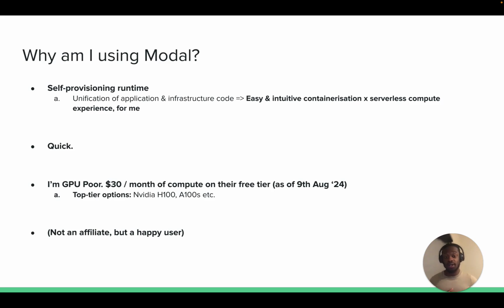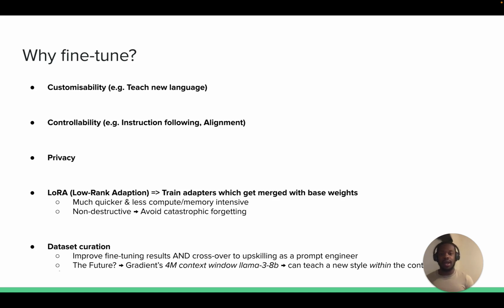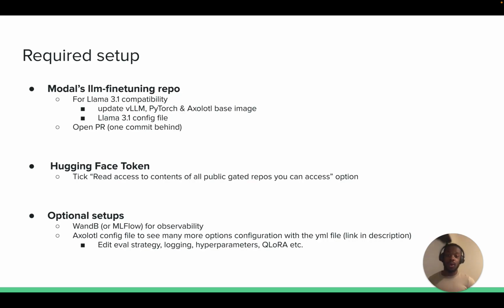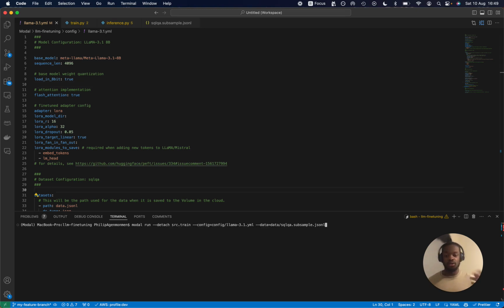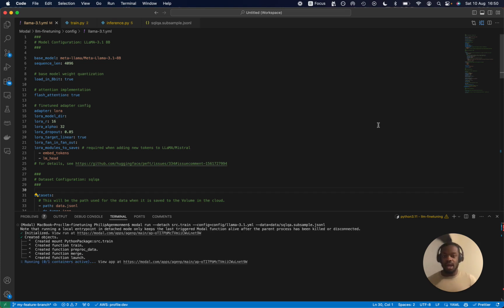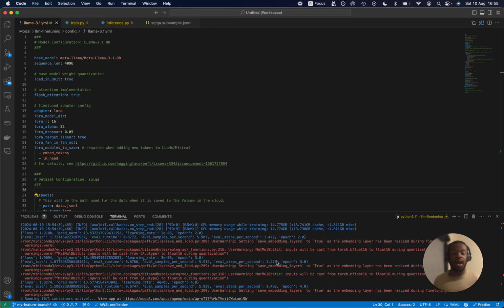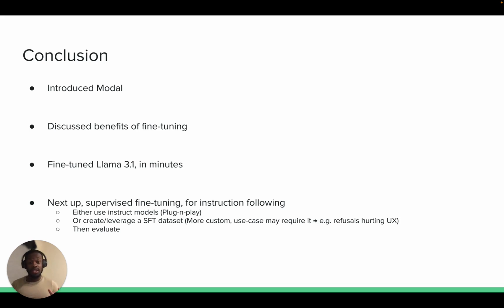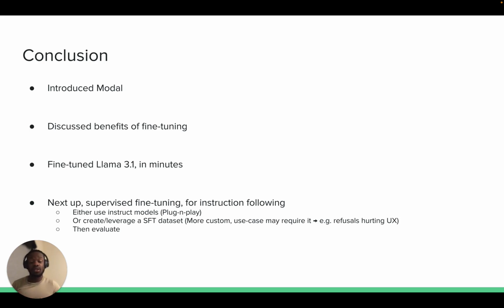How to Quickly Start Fine-tuning (Modal + Llama 3.1)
0:00 Introduction
0:12 Why am I using Modal?
1:01 Why fine-tune?
2:12 Required setup
3:12 Walkthrough
6:08 Conclusion

Modal repo used (w/ quick & easy to follow instructions)

Axolotl config file (Showing all options for your .yml file)

Open PR (1+ commit(s) behind but done for Llama 3.1 compatibility)